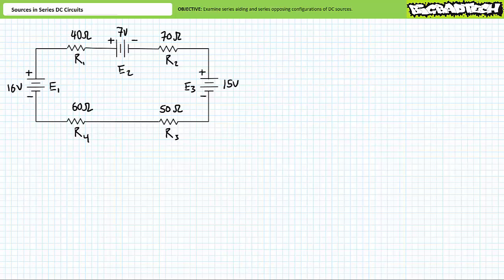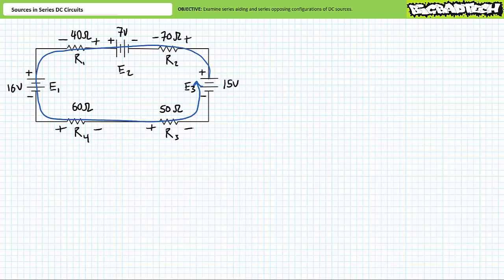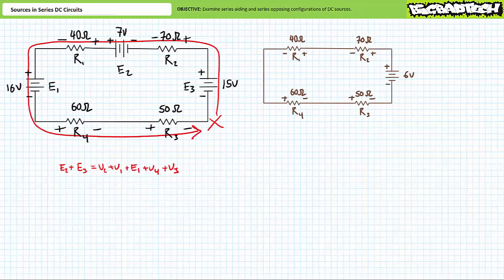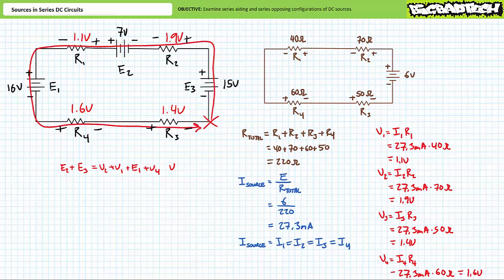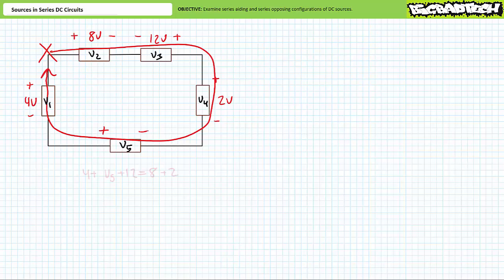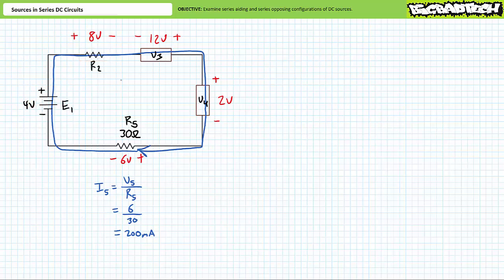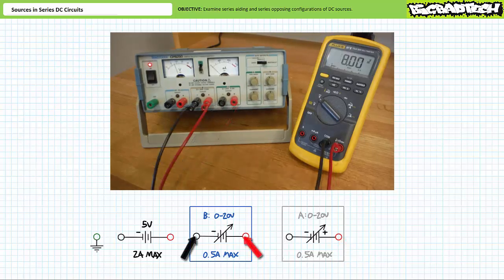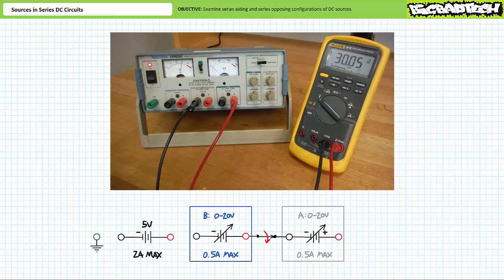Voltage Sources in Series Circuits (Part 2 of 2)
In this lesson we'll examine series aiding and series opposing relationships of DC voltage sources in series circuits. Additionally, we'll examine advanced applications of Kirchhoff's Voltage Law. Finally, we'll take a look at the Tektronix CPS250 Triple Output Power Supply in series mode. (Part 2 of 2)